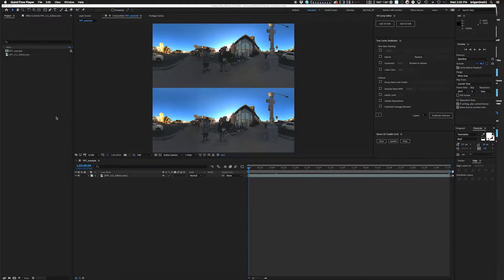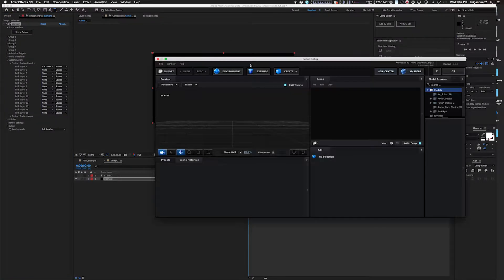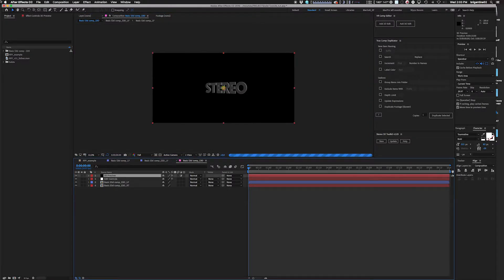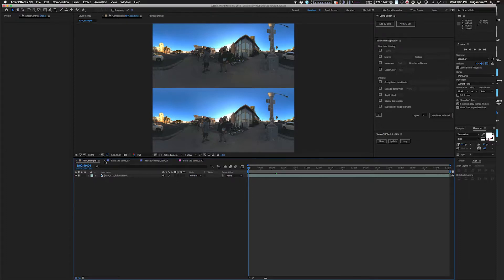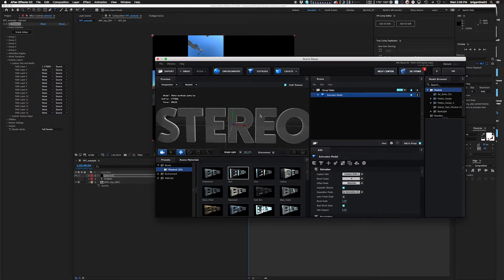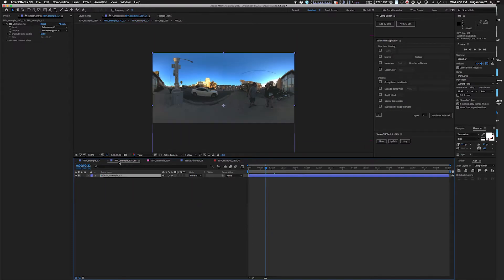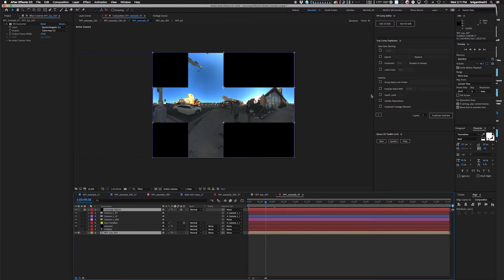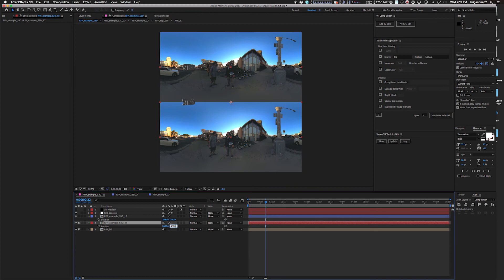Using Element 3D with Stereoscopic Footage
Note, this won't work with a moving camera. This is purely for comping 3d elements (such as what's made in Element 3d) into Stereo footage and MAKING your effects stereoscopic without having to go into a separate 3d program.

If you're solving for camera, you'll need something like Canvas 360 and proper 3d software.

If you have any questions post them below and I'll try to help.